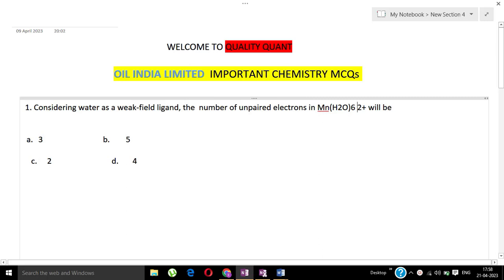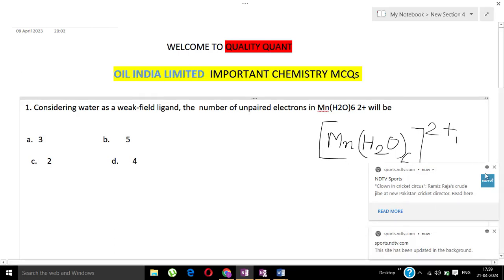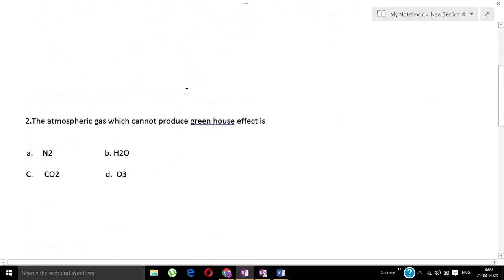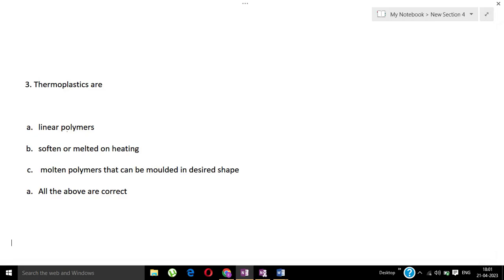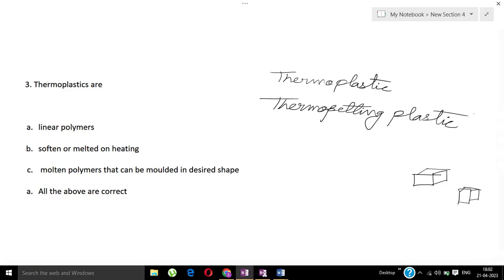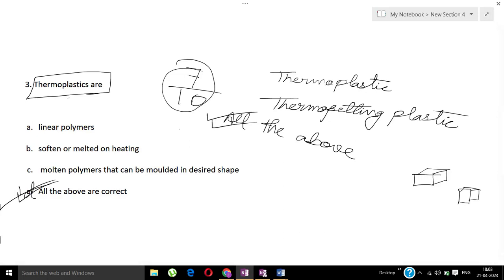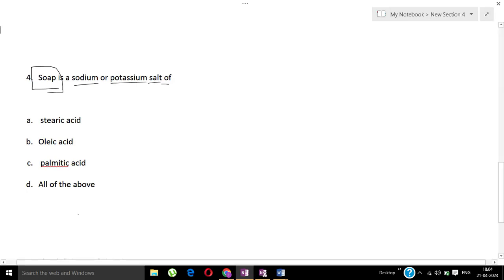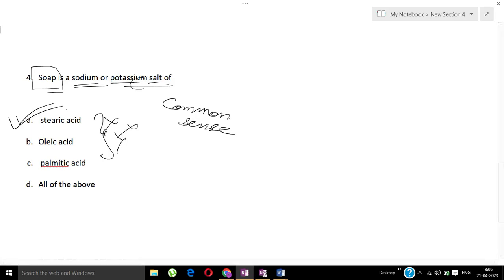OIL INDIA LIMITED 2023 CHEMISTRY MCQS 02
Hi guys, In this video , I have discussed some questions which are very important for your upcoming exams OIL INDIA LIMITED 2023 and these questions are based on our CHEMISTRY SUBECT
I hope today's class was helpful and if you have any doubt you can comment in the comment section.